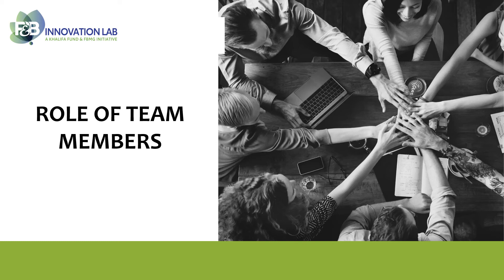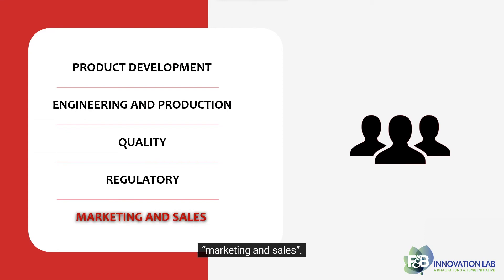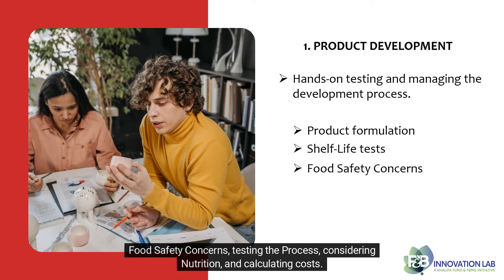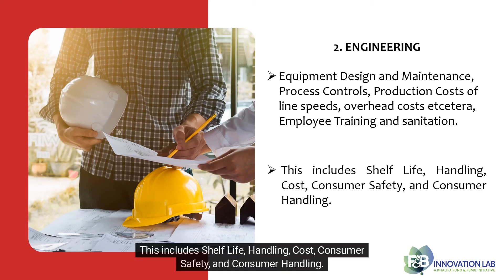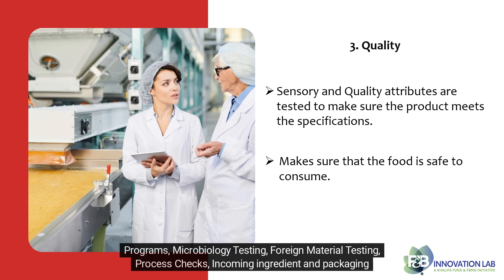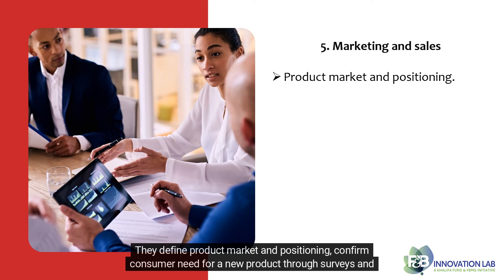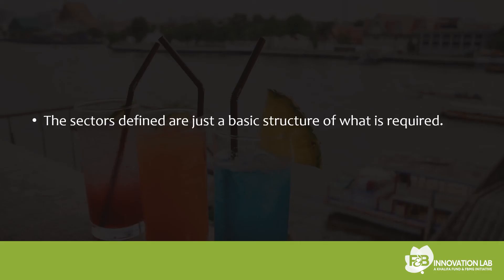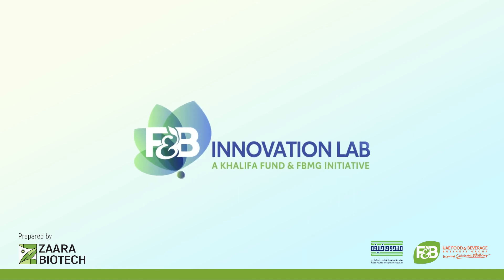Chapter 06 - Role of Team Members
Industries are the next generation classrooms where theories get tested and innovative ideas bloom into awe-inspiring creations.
Exciting careers in the UAE food sector await enthusiastic innovators and UAE Food & Beverage Manufacturers Group Innovation Lab acts as a gateway to achieve these goals. Be a part of the FBMG Innovation Lab to develop your novel ideas and contribute to national development.

This session speaks about the ROLE OF TEAM MEMBERS in product development